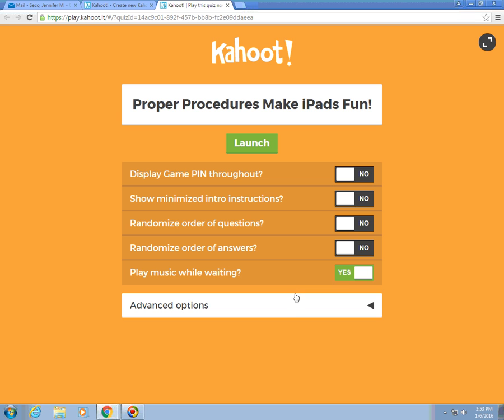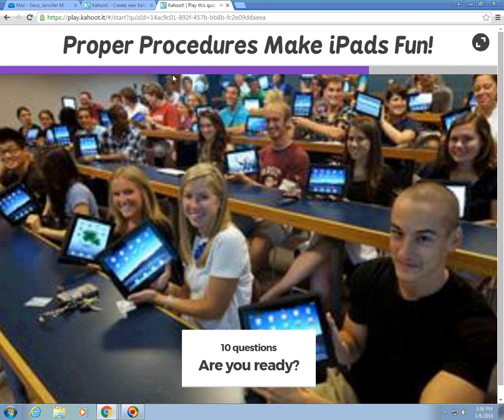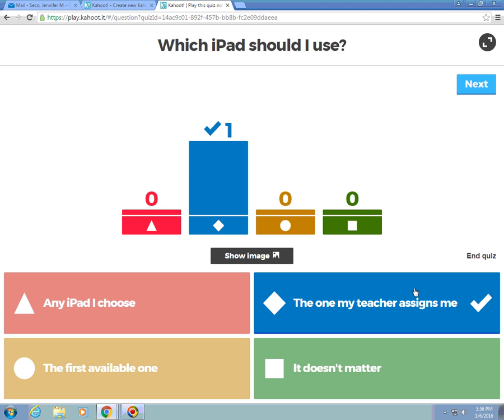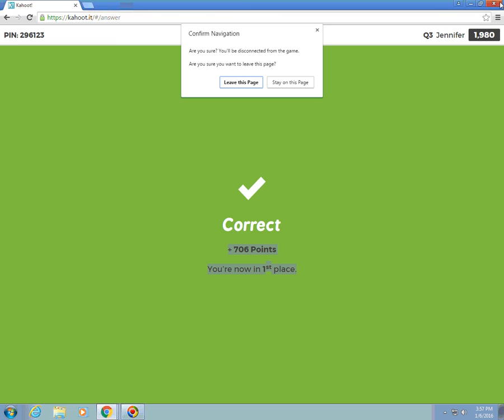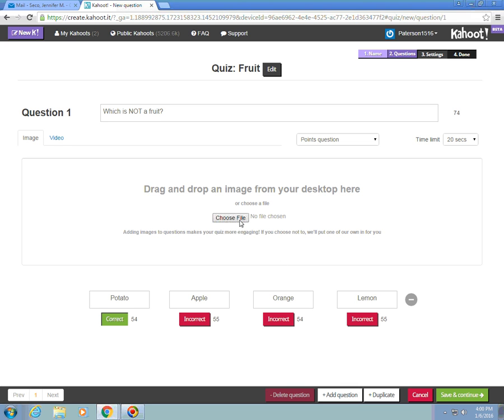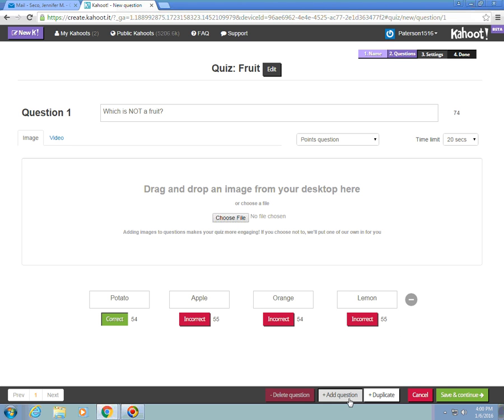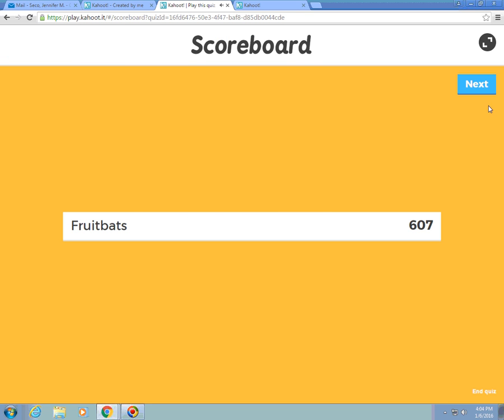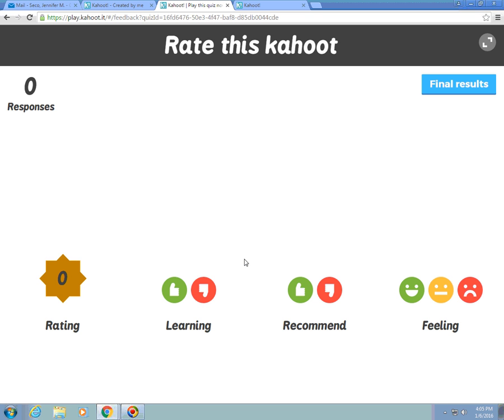Kahoot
A quick video about Kahoot